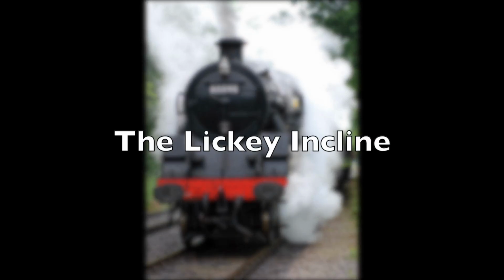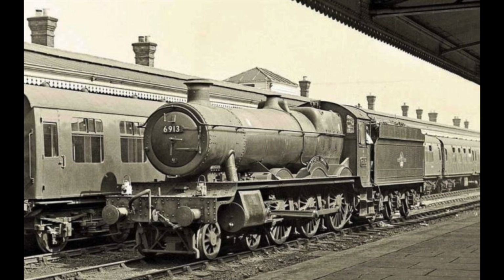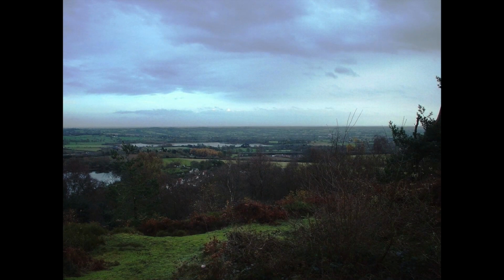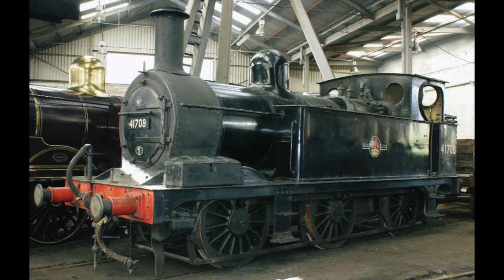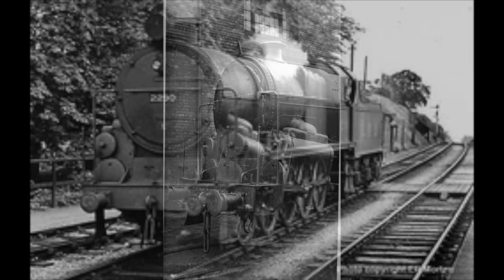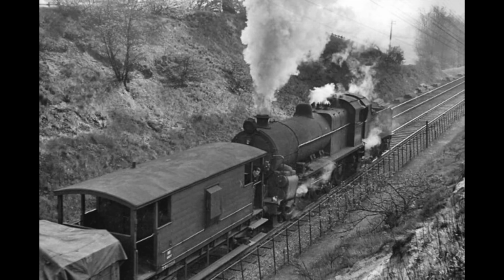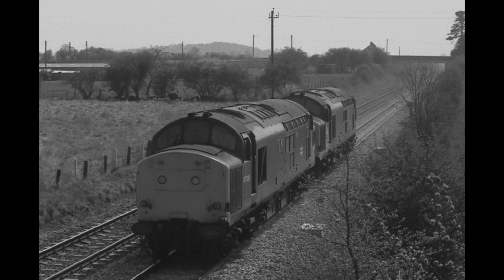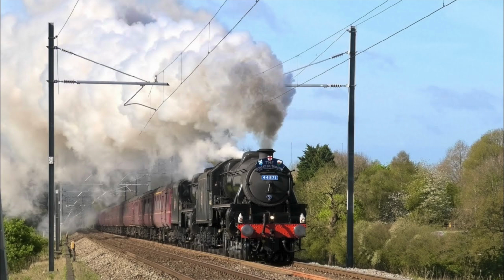The Lickey Incline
its a rival to Gordons hill, (in fact it was the inspiration for it) but sitting at a 1 in 37 gradient, its a climb for most things, especially engines!